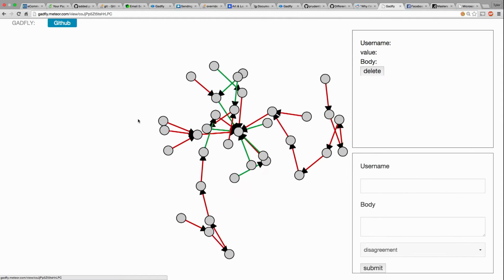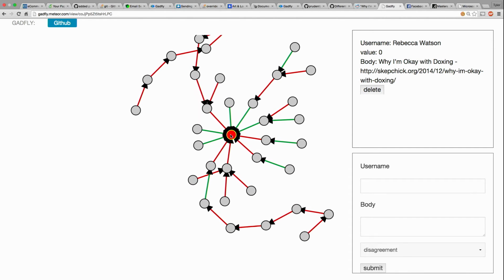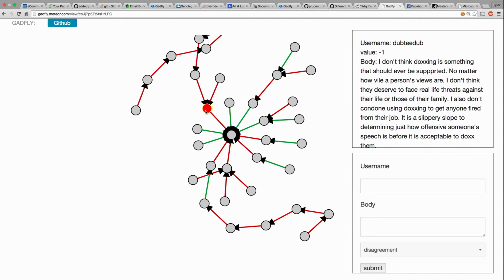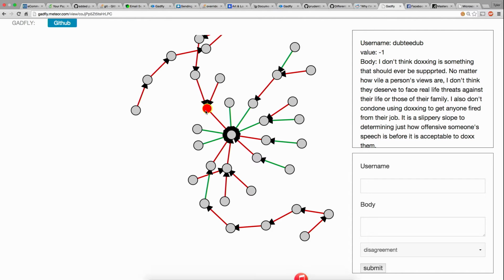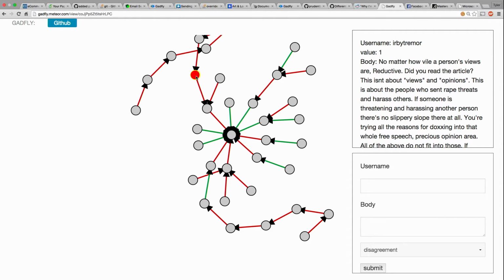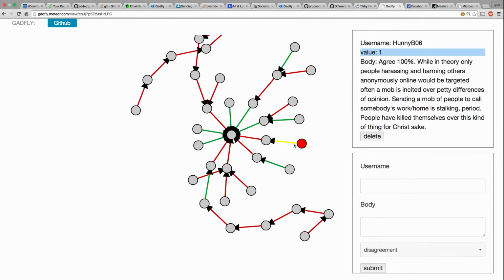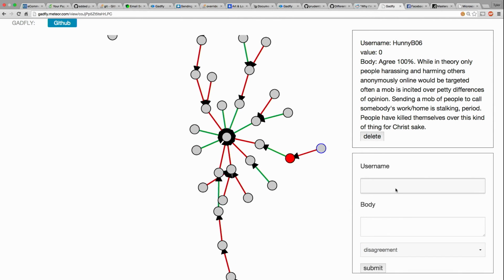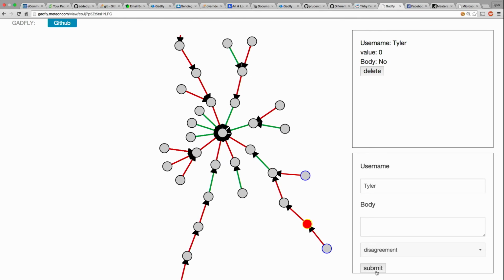Tyler Smith: Scalable consensus -- Devshop SF Jan 2015